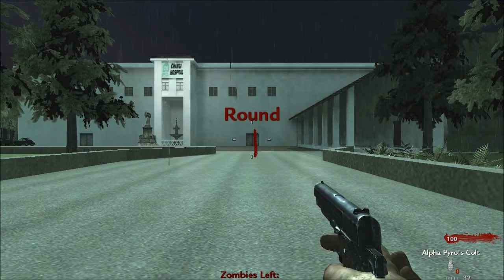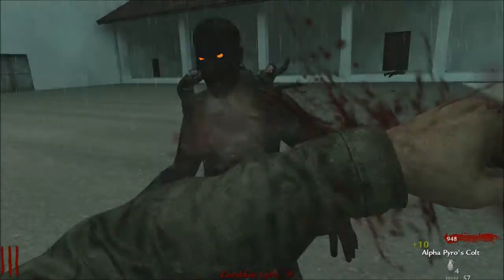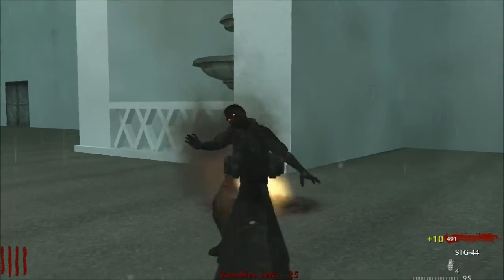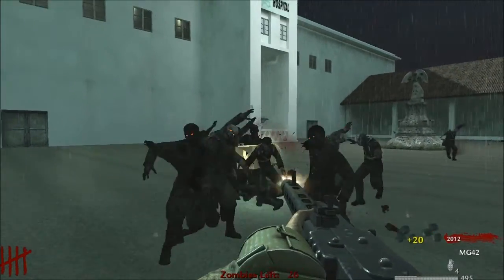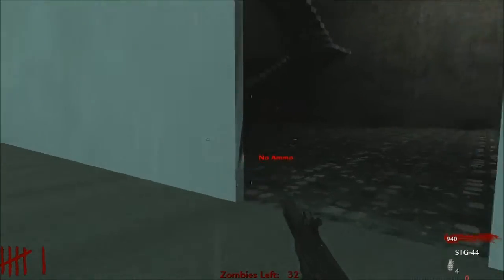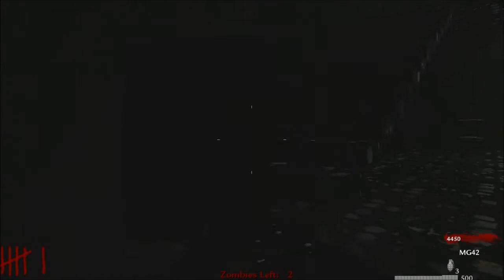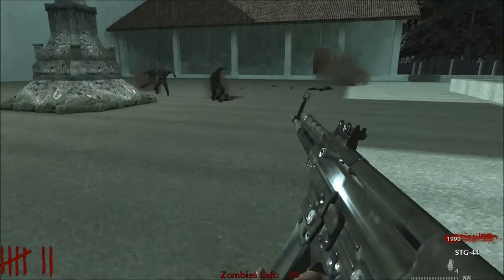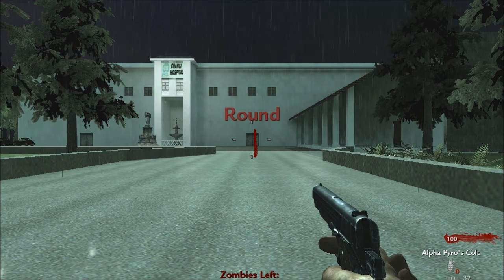CUSTOM ZOMBIES "Old Changi Hospital" Waw Custom map +Link Below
First of all thanks to fireicejet for giving me this map early!
Its a lot of fun so I suggest you guys play it when it's out :)